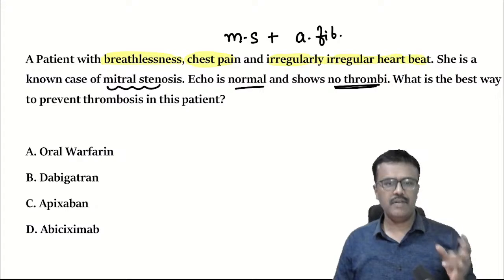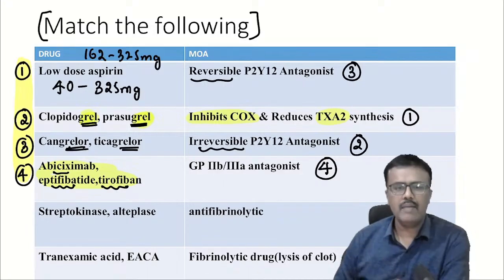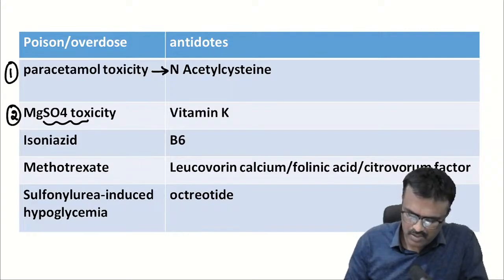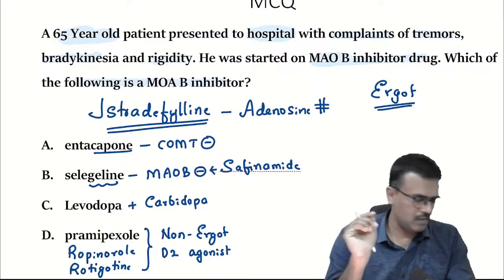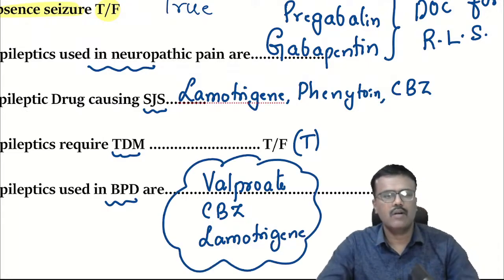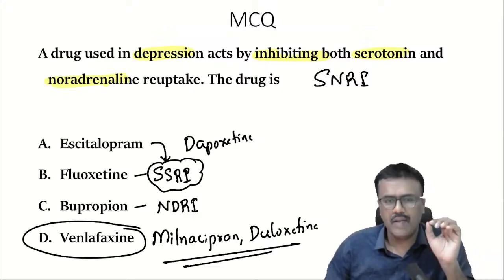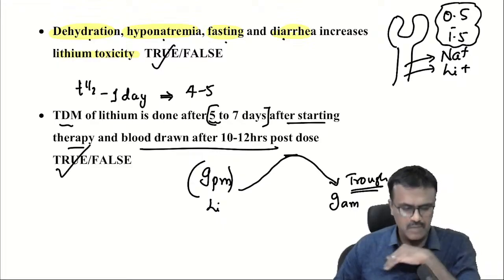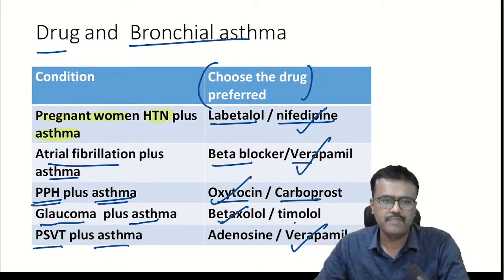Rapid revision of Pharmacology Part 3 by Dr. BHARATH KUMAR V D For NEET PG 2025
Prepare pharmacology for NEET PG with renowned faculty of pharmacology Dr. BHARATH KUMAR V D. In this session he will discuss about important MCQs and High yield revision of pharmacology. Purpose is to  make pharmacology easy and score marks for upcoming NEET PG exams.